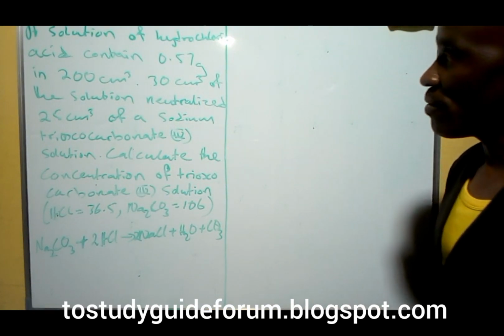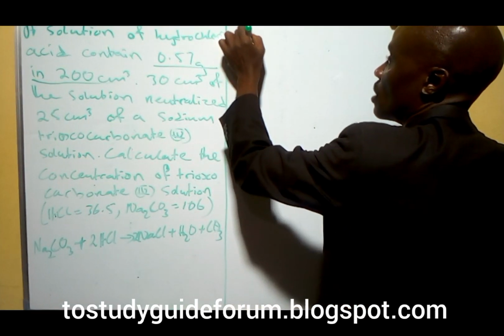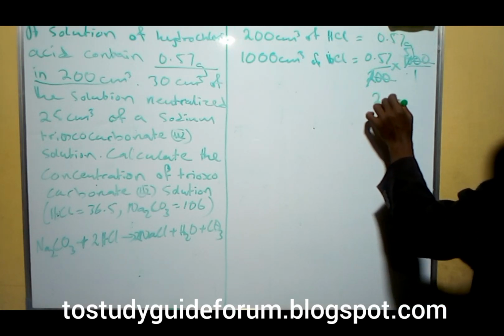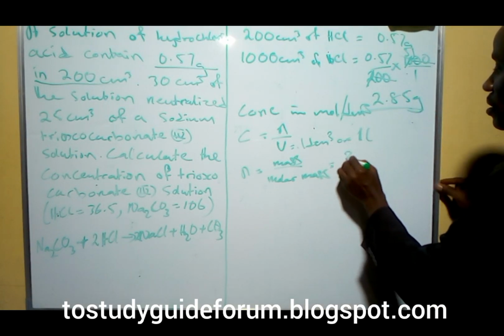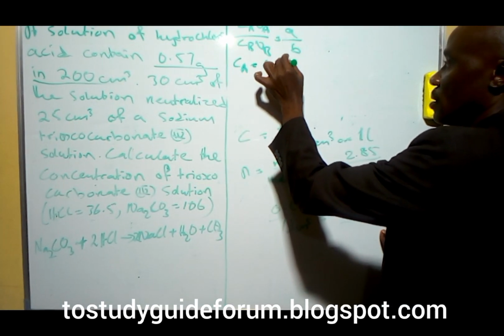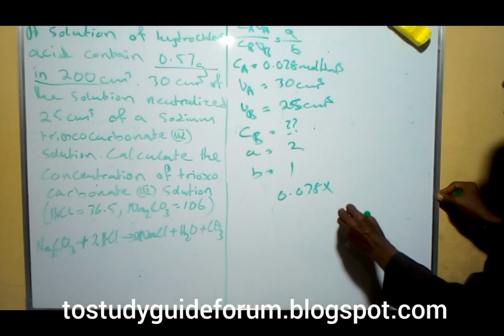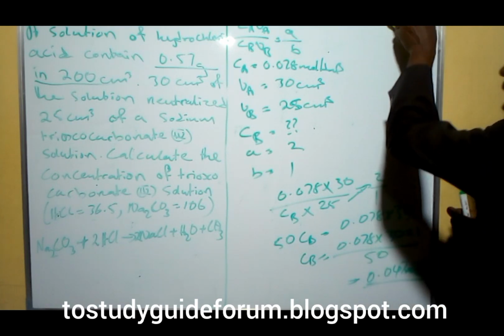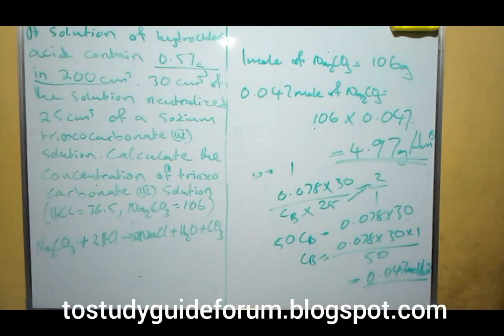How to calculate mole concentration and mass concentration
How to calculate the mole and mass concentration of a substance.
 Question
A solution of hydrochloric acid contains 0.57g in 200 cm cube. 30 cm cube of the solution neutralized 25 cm cube of a sodium trioxocarbonate IV solution. calculate the concentration of sodium trioxocarbonate IV solution.
(HCl =36.5, Na2CO3 =106)